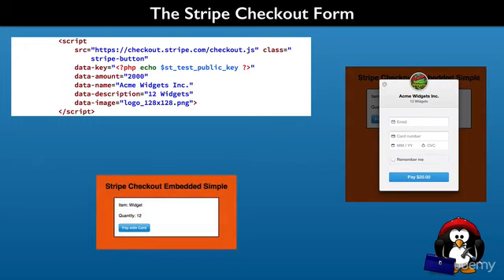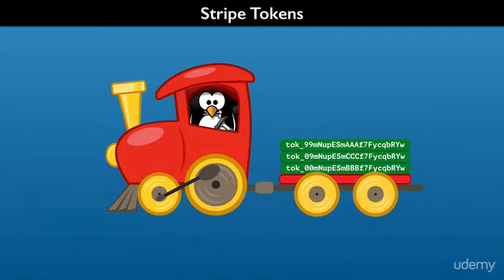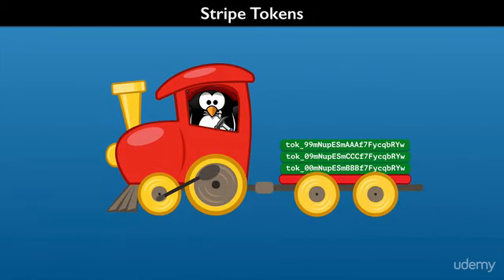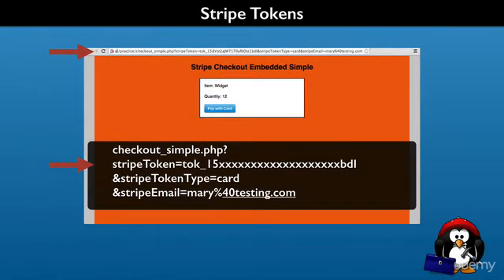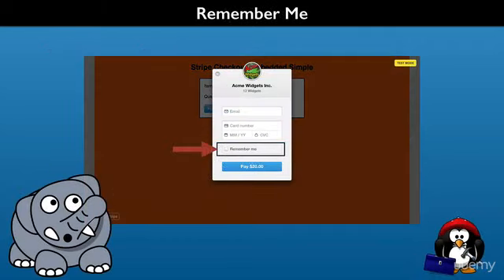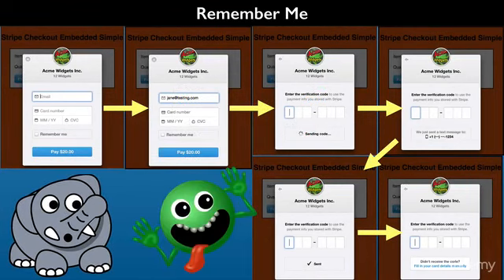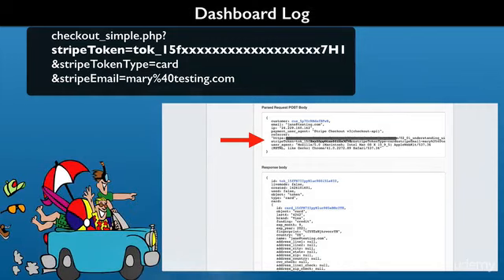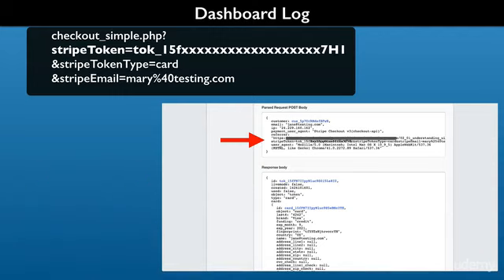Learn Stripe PHP: Make Checkout Webpages : Overview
Learn Stripe PHP: Make Checkout Webpages
Start to accept credit cards on your PHP web site for single item orders and get introduced to the Stripe platform.